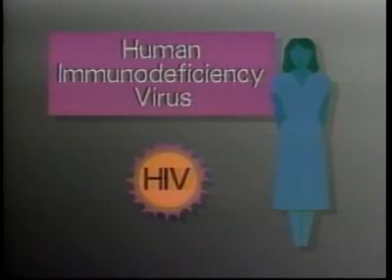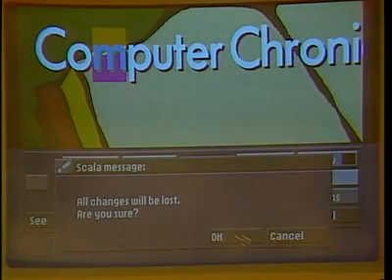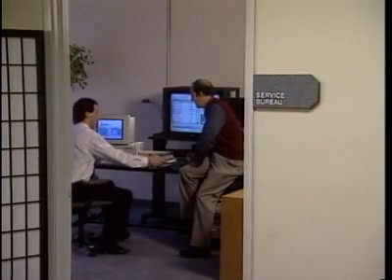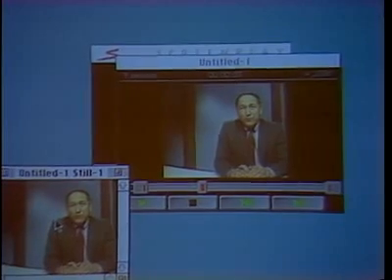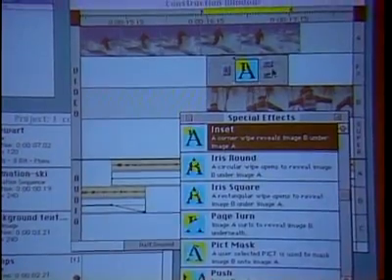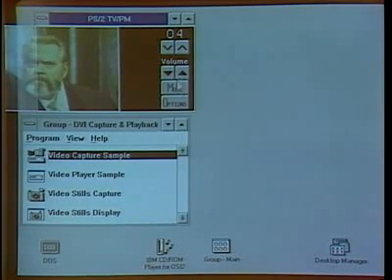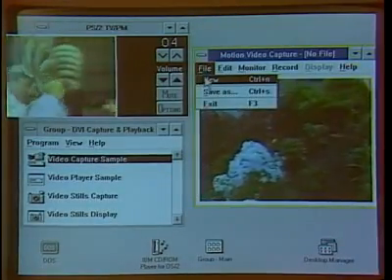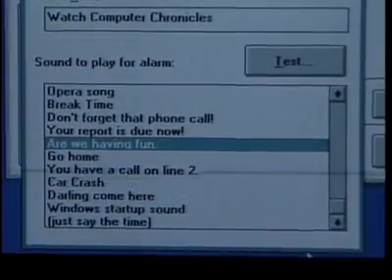Computer Chronicles 09x18 Computer Video